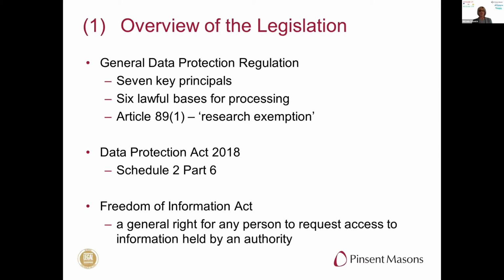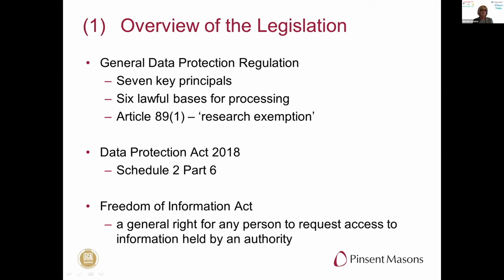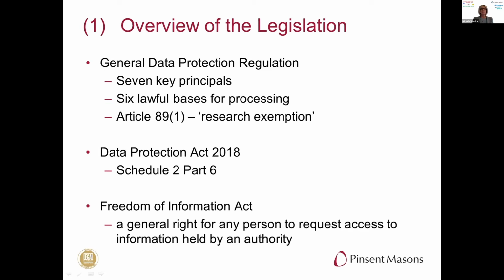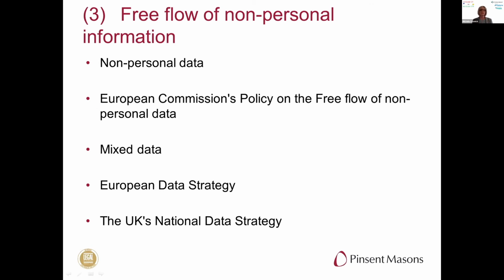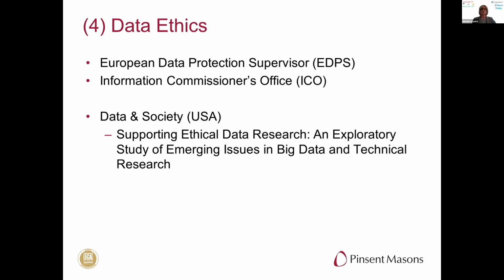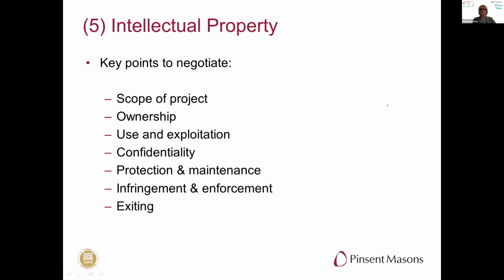FI2NI: Data Legislation Personal/Non-Personal Data, Ethical Issues & Protecting IP – Michele Voznick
This video forms part of the ‘Failed it to Nailed it – Getting Data Sharing Right’ series. This series is run by the Artificial Intelligence for Scientific Discovery Network+ (AI3SD), the Cell Press Patterns Journal and the Physical Sciences Data-Science Service (PSDS). These events are a product of the data sharing survey we ran earlier this year.

This video is one of the talks from the third of the four ‘Failed it to Nailed it – Getting Data Sharing Right’ series: Responsible Data Management: Legal & Ethical Aspects.

Title: Data legislation, personal and non-personal data, ethical issues and protecting your IP rights

Abstract:
Scientists and researchers handle vast amounts of data in the course of their work, and in recent years technology and computational power has revolutionised the ability to create, store and analyse data. Scientific research increasingly now requires scientists to be skilled in computational analysis and the ability to work with algorithms, as they deal with larger and larger data sets. The handling of data in science brings with it legal considerations in relation to data protection and intellectual property rights. This talk will give an overview of the data legislation that applies to scientists and researchers including guidance from data protection authorities and decisions taken by courts, the differences between personal and non-personal data, the ethical issues involved in the use of algorithms and how you can protect your intellectual property rights.

Biography:
Michele specialises in privacy, data protection and information law. Her previous work with regulators in the UK and Europe means she brings a unique depth of knowledge and understanding to advising clients on the interpretation and application of this complex area of law. As a UK national expert, she was seconded from the Information Commissioner’s Office to the European Commission to work on the GDPR, e-privacy reform and the Digital Single Market. Michele has extensive experience of advising national and multi-national corporations on compliance and data use beyond compliance to optimise their data strategies. She is in strong demand as a speaker, writer and trainer on all aspects of data protection, privacy, Freedom of Information and Environmental Information.

The formal event report written by Dr Samantha Kanza & Dr Nicola Knight can be found